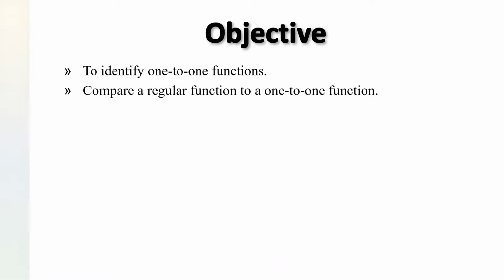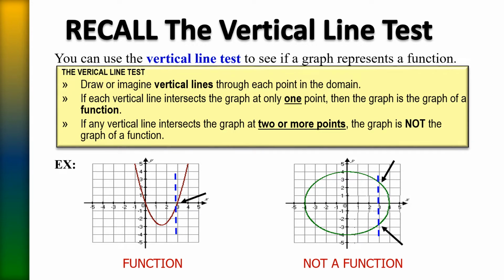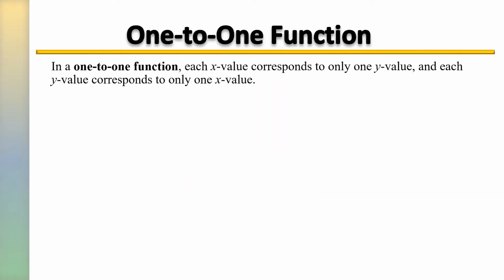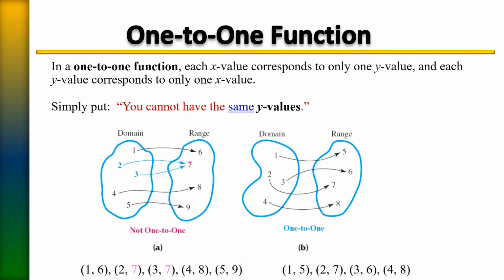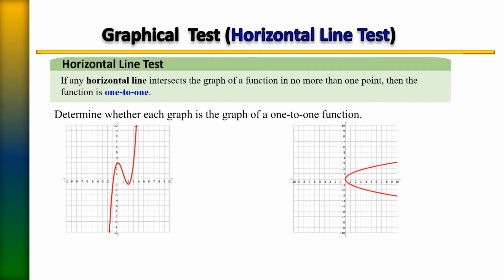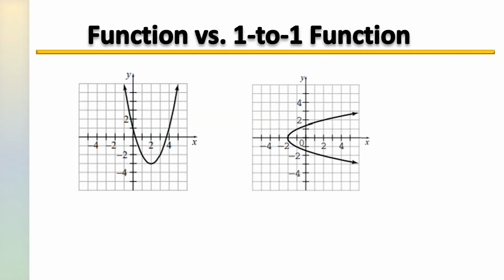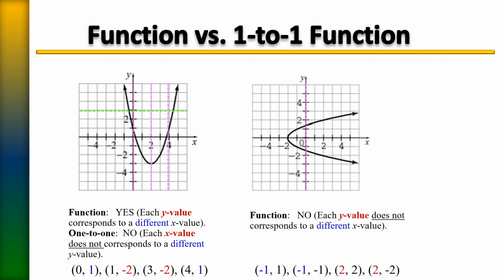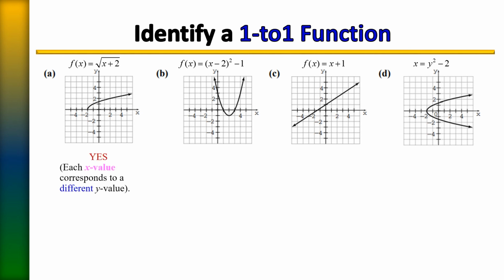One to One Functions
4.1A - One to One Functions by Dr. Terri Speights, Professor at Palm Beach State College